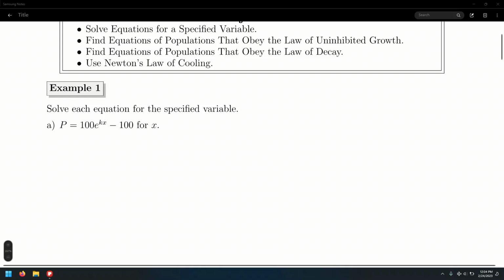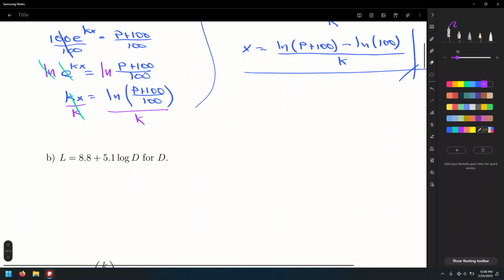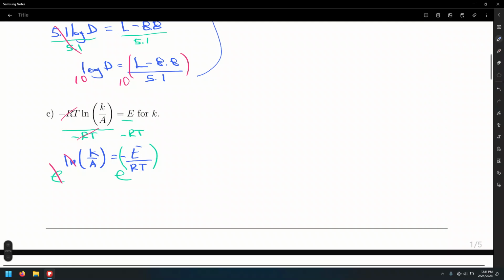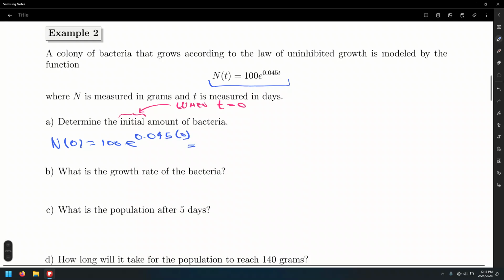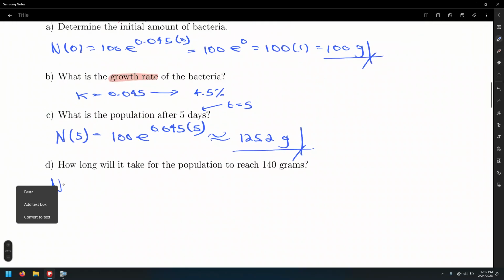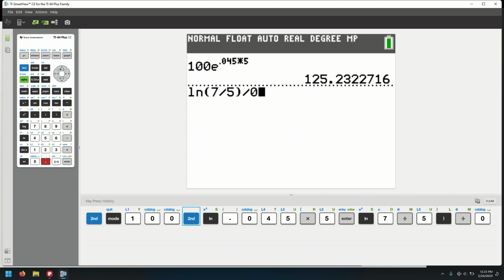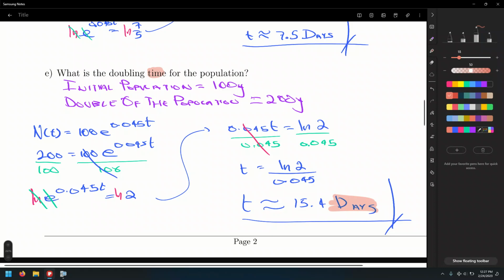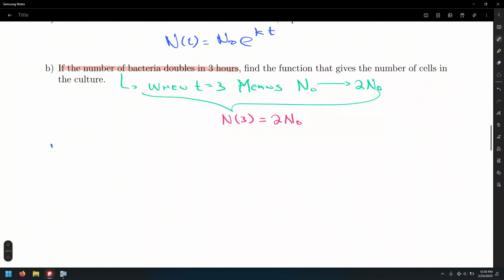Math 141 2/24/2023